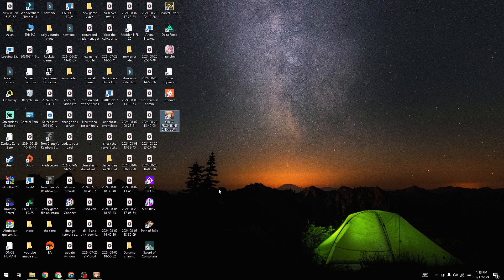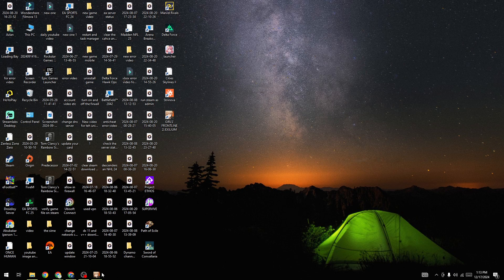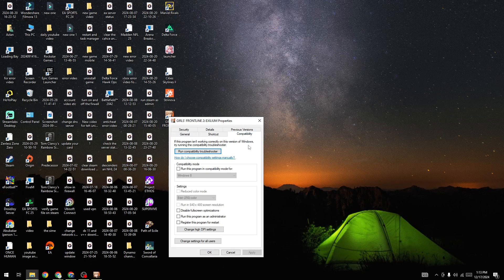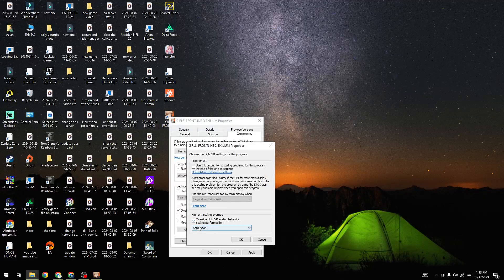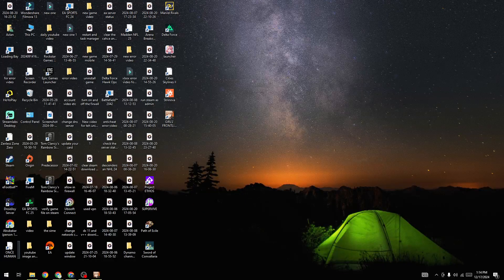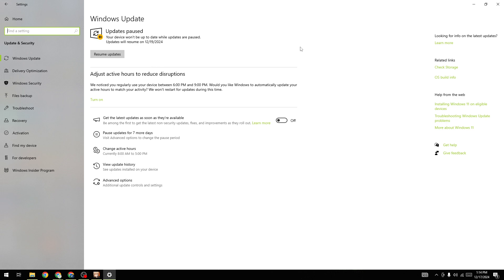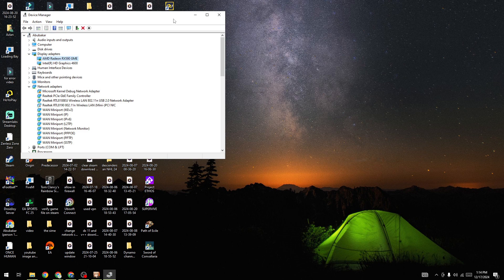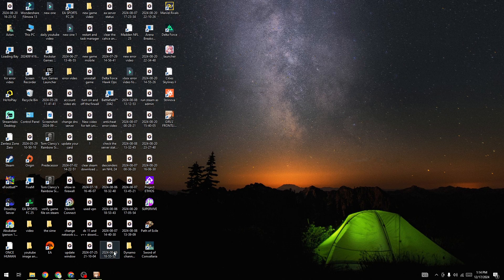How to Fix Girls' Frontline 2 Exilium Stuck on Black Screen Error on PC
In this video, you will learn why you are getting Girls' Frontline 2 Exilium Stuck on Black Screen Error on PC and how to fix it.